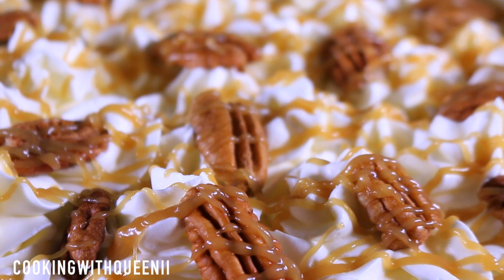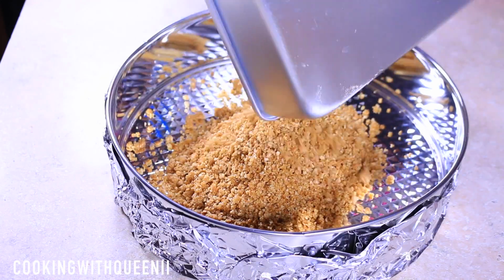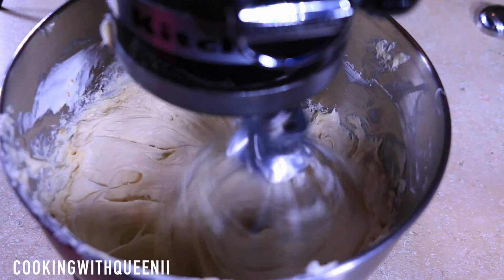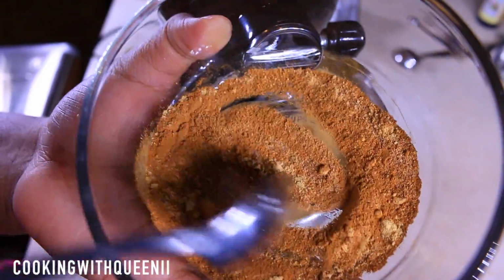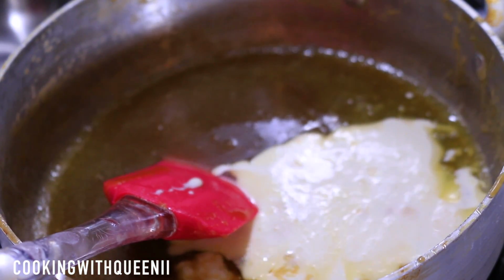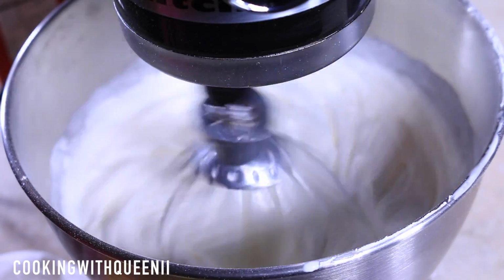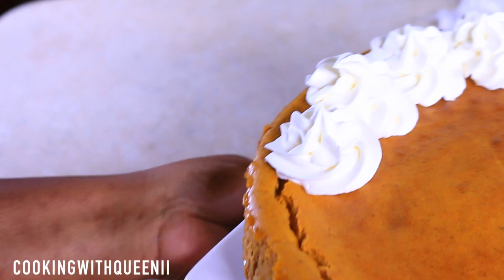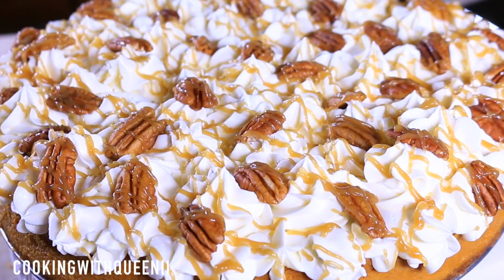Pumpkin cheese cake - Queenii Rozenblad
Ingredients :

Crust :
1.5 cups graham cracker crumbs
5 tbl spoons melted butter
1 tel spoon brown sugar

Pumpkin Cheese cake:
3 packs cream cheese
1 can 29 oz pumpkin
1 cup light brown sugar
1 tbl spoon vanilla extract
2 tbl spoons pumpkin pie spice if you don't want to make it
3 eggs

Whip cream :
3 cups confection sugar
3 cups heavy whipping cream
1 tea spoon spoon vanilla extract

Caramel :
1 stick butter
3/4 cups heavy whipping cream
1 tea spoon vanilla extract